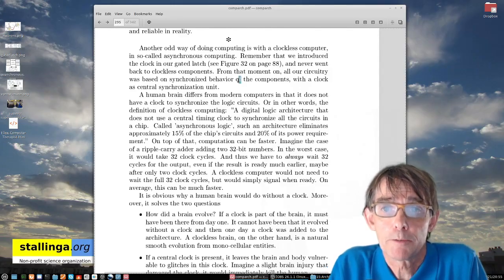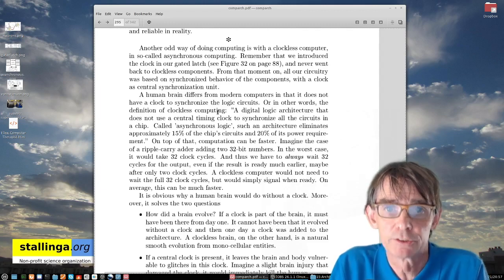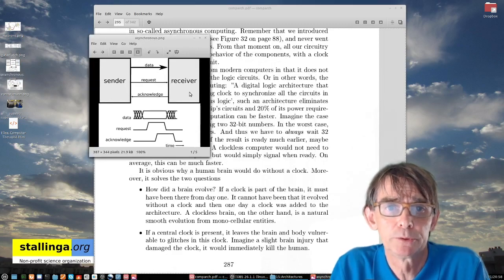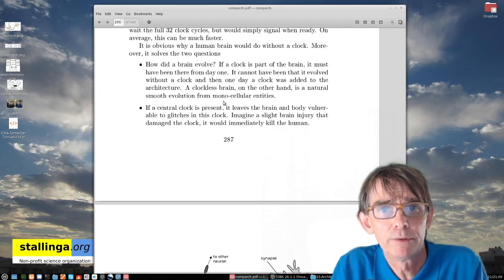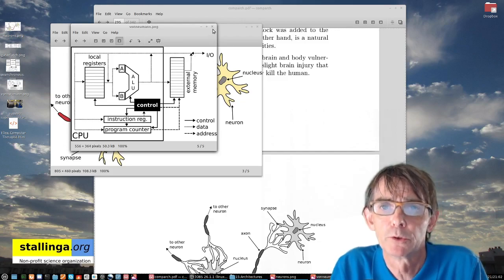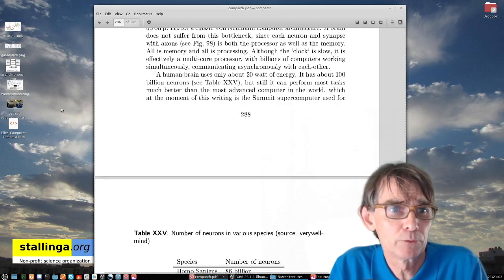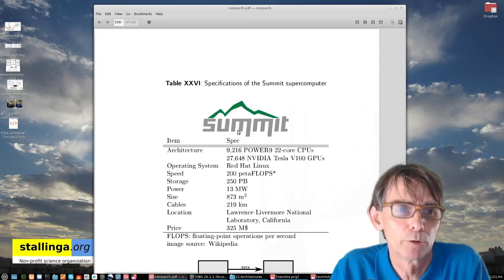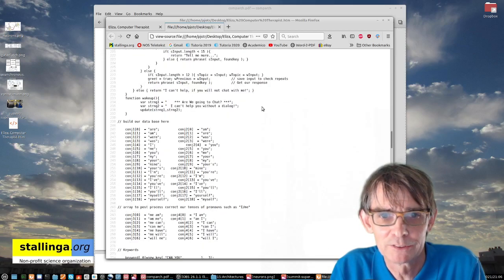Computer Architecture: Asynchronous Computing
The difference between synchronous and asynchronous computing. An example how the brain works and comparing it to the state-of-the-art Summit computer. Can it pass a Turing test?